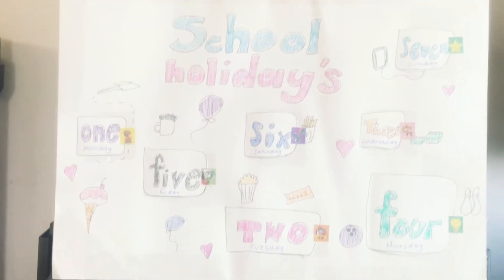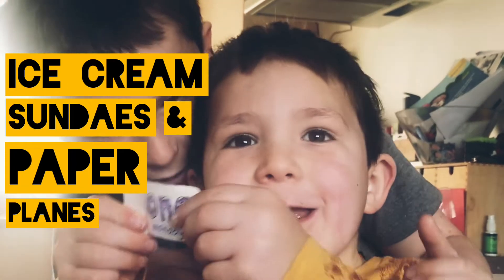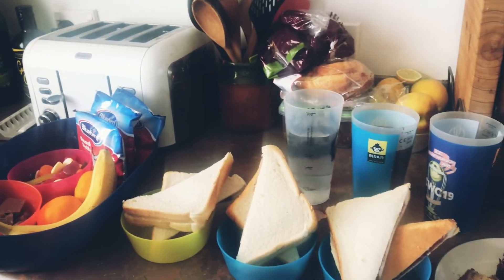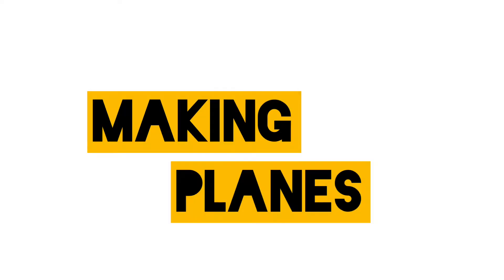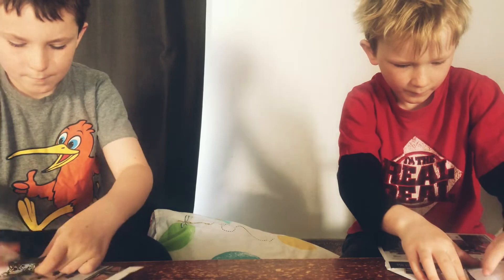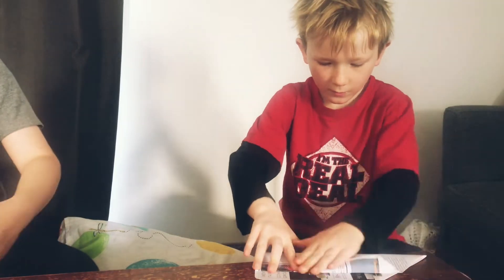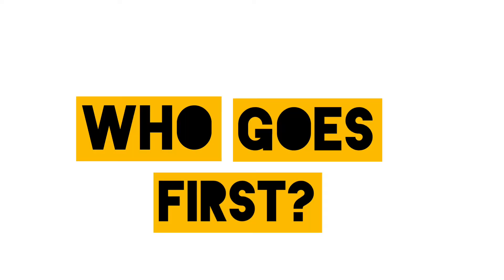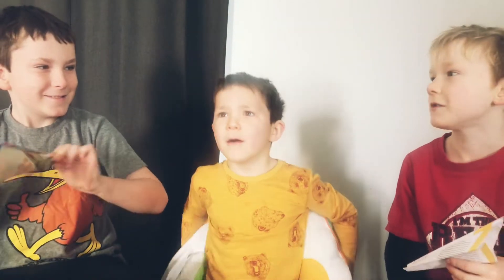School holiday challenge - paper planes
New Zealand school holidays, it's winter, it's cold, but paper planes are awesome. having fun indoors. Adventures of Campbell, a kiwi kid and his two high energy brothers.